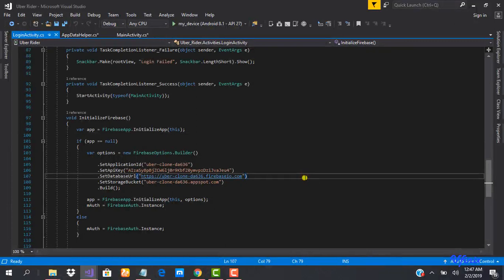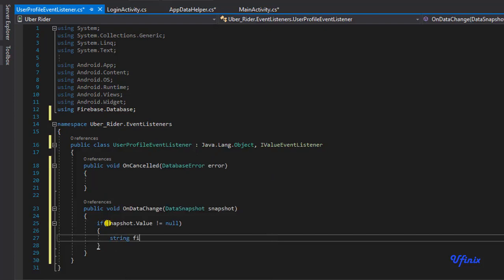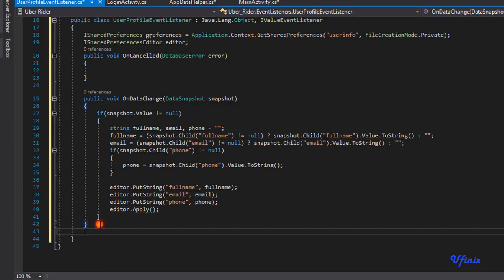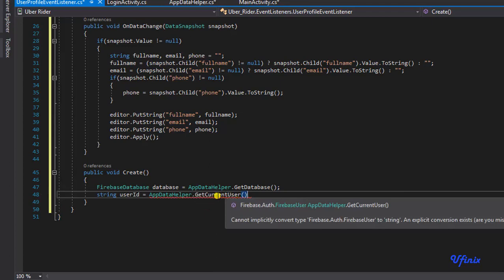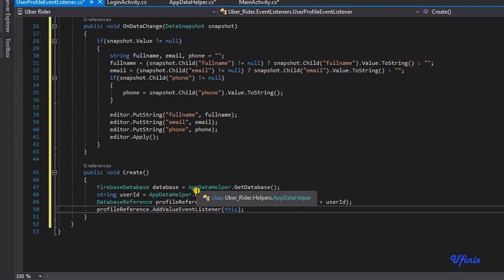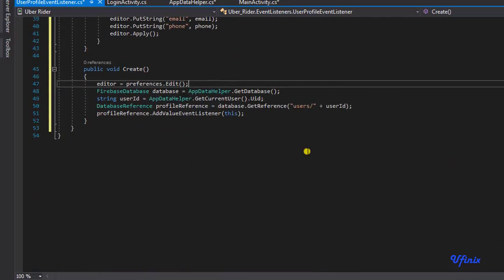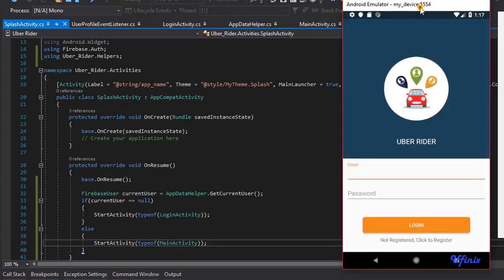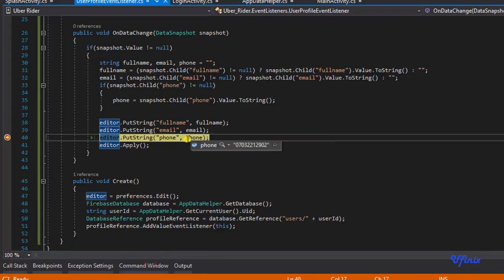Xamarin Uber Clone - Getting User Information from Firebase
In this tutorial we will learn to get User profile information from our Firebase Database. We will achieve this by using ValueEventListeners to retrieve DataSnapshots from our database.

➥➥➥ FOLLOW US ➥➥➥